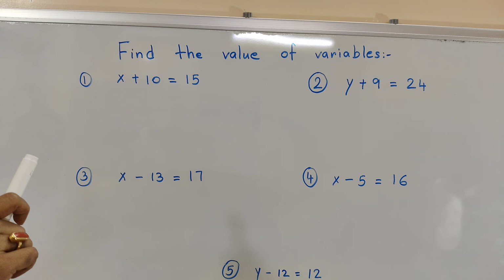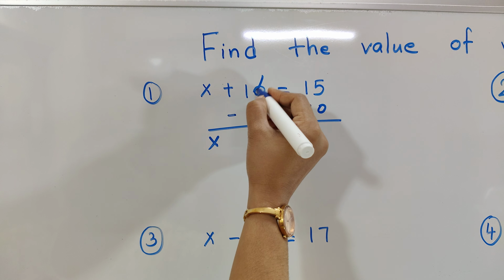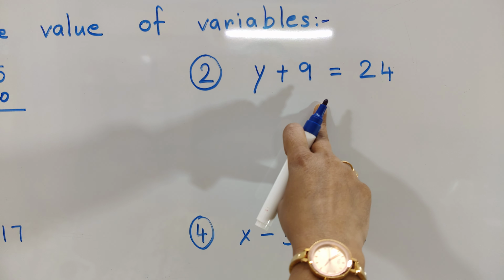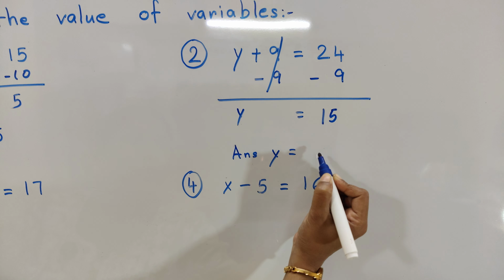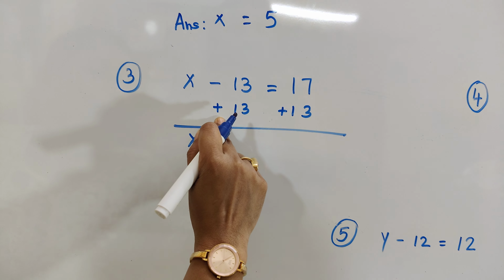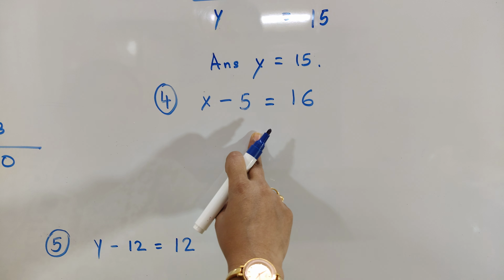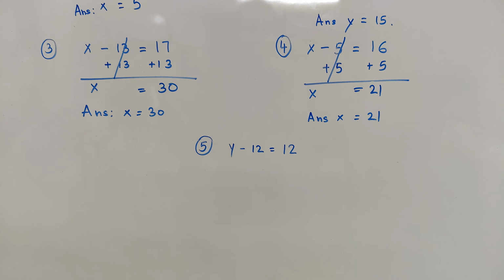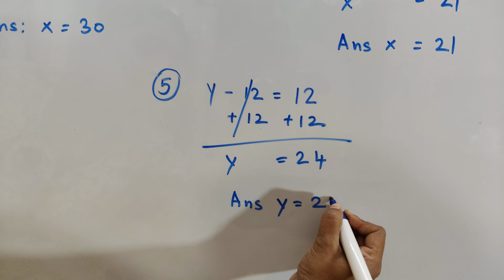How to Solve One-Step Equations? | One-Step Equation Step-by-Step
A one-step equation is an equation that we can solve in just one operation — either addition, subtraction, multiplication, or division — to find the value of the variable.

 Identify the operation used in the equation.
Check what’s being done to the variable — is it being added, subtracted, multiplied, or divided?

Do the opposite (inverse) operation on both sides.
This will “undo” the operation and isolate the variable.

What is a one-step equation?
How do you solve a one-step equation?
What are examples of one-step equations?
What is the rule for solving one-step equations?
How do you solve one-step equations with negative numbers?
What is the easiest way to solve one-step equations?
How do you check your answer in a one-step equation?